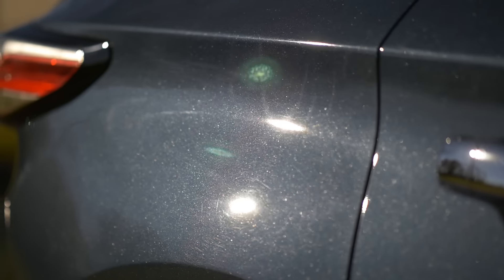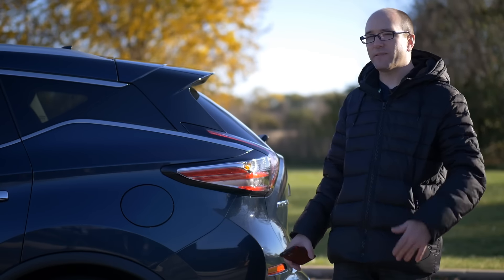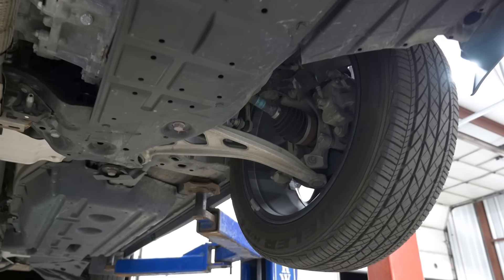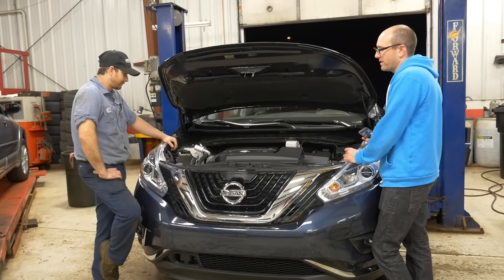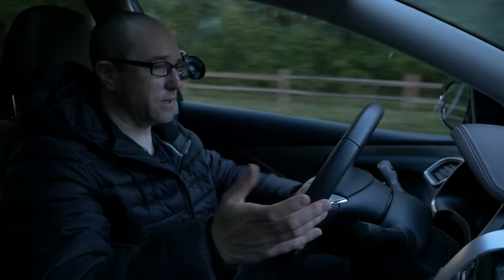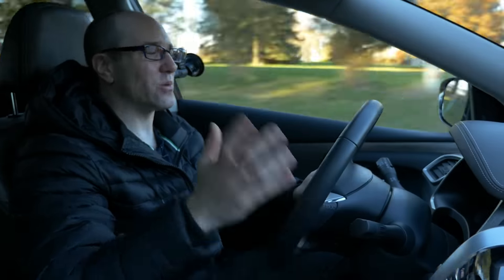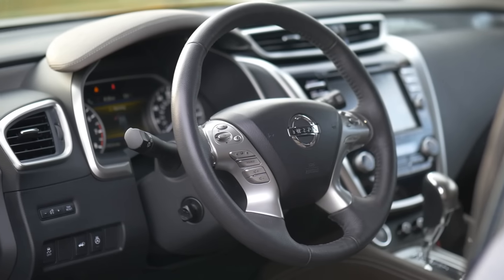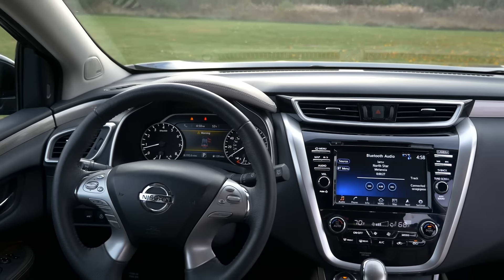Review | 2015 Nissan Murano | Modern Comfort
We drive and review the 2015 Nissan Murano Platinum. A crossover attempting to offer modern luxury for less money, usually a difficult formula.  Let's see if it worked.

SavageGeese is:
Scott Turbowski
Mr. Goose

Index:
0:00 - 1:00 Intro
1:00 - 3:20 Exterior Overview
3:20 - 8:35 In the Shoppe with Scott Turbowski (No DI on this motor)
8:35 - 14:00 Driving Overview
14:00 - 20:35 Interior Overview and Conclusions